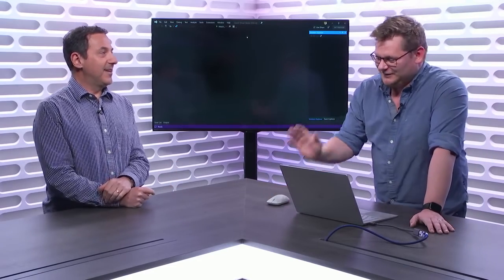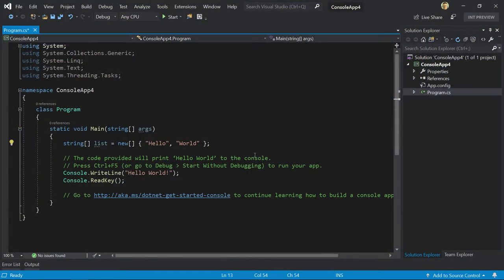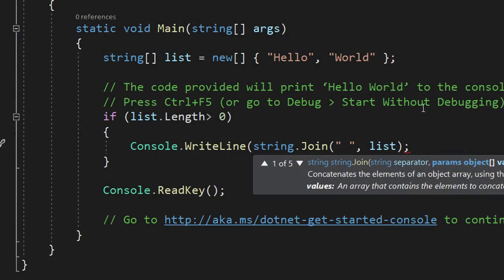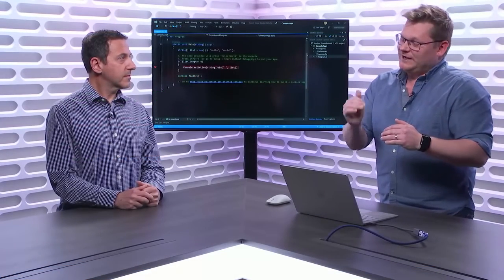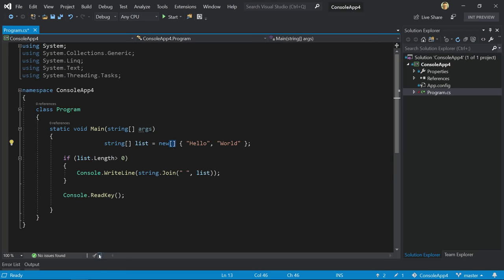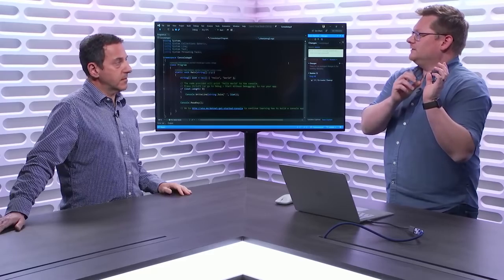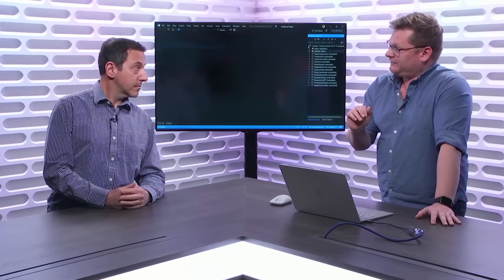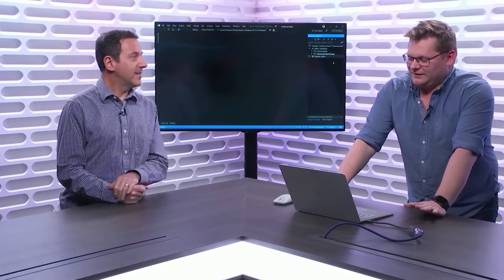New Little Features in Visual Studio 2019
In this episode, Robert is joined by Mads Kristensen, who shows a number of his favorite new little features in Visual Studio 2019, all designed to make you more productive. He shows:
 - New Search experience [T1:25]
 - See content of Clipboard Ring [T2:25]
 - New C# refactorings [T3:45]
 - IntelliCode [T5:00]
 - Search in Autos, Locals and Watch windows [T6:35]
 - Document health indicator [T8:00]
 - Code Cleanup for C# [T9:35]
 - Git Stash [T11:30]
 - Clean Solution Load [T13:30]

Resources:
Little great things about Visual Studio 2019 (Visual Studio blog post that includes several of these features)